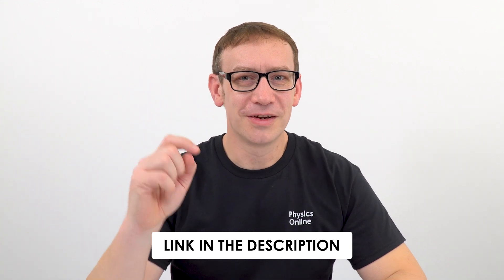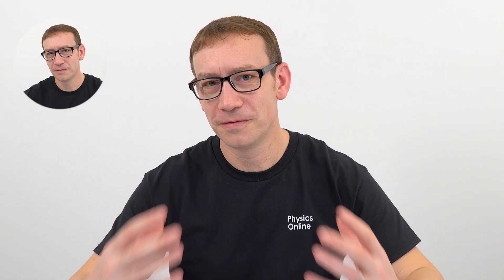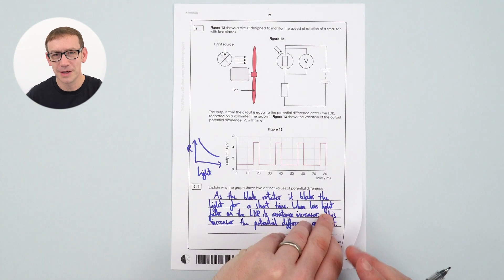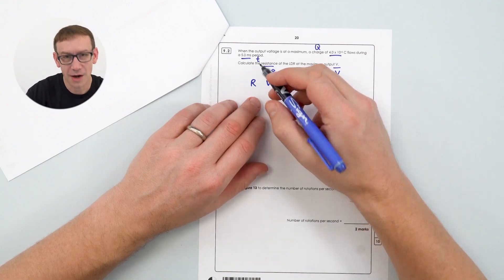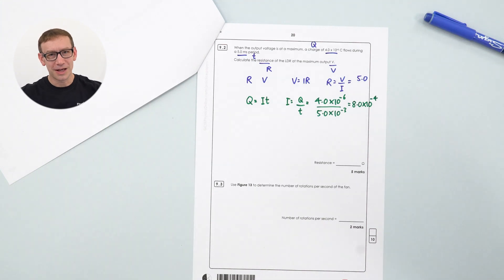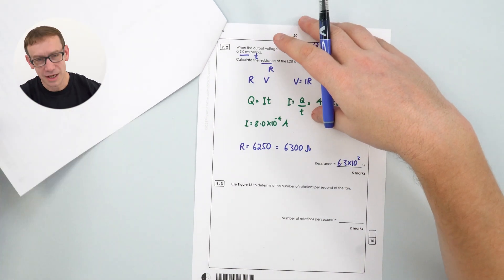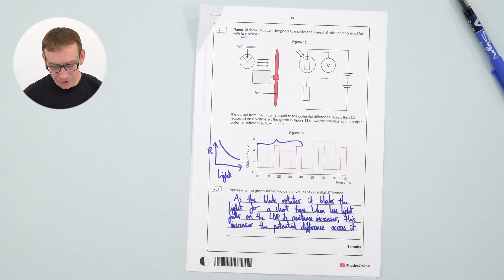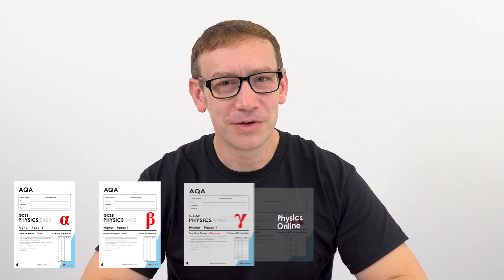Can YOU get 10/10 on this GCSE Physics Question?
(All GCSE Practice papers available soon!)